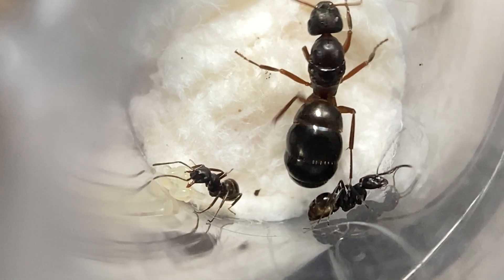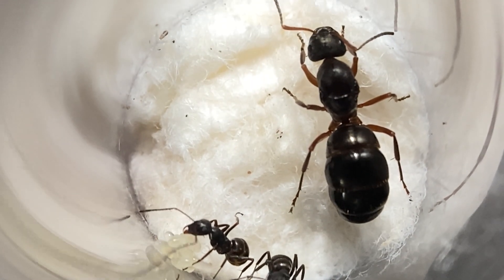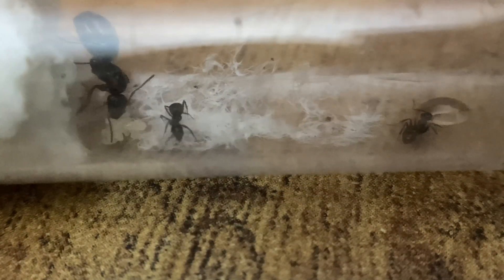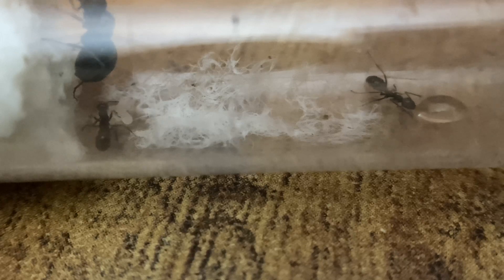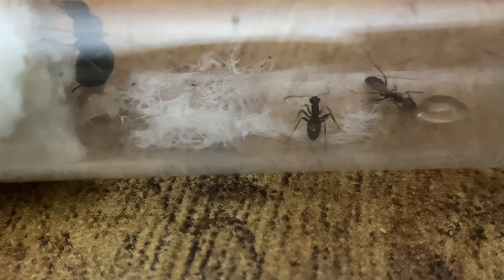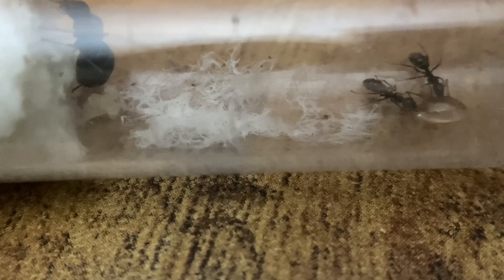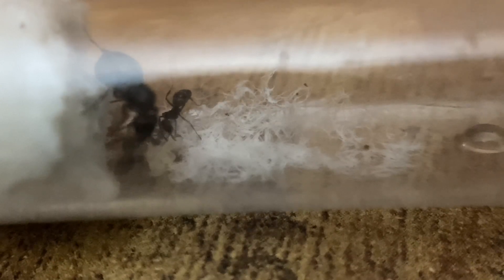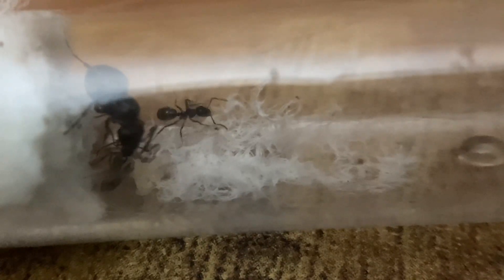Lasius Neoniger… how to raise guide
This is a explanatory video on Lasius Neoniger.
Hope you enjoy and find this helpful on your any keeping journey!